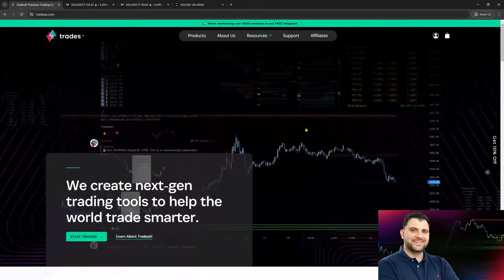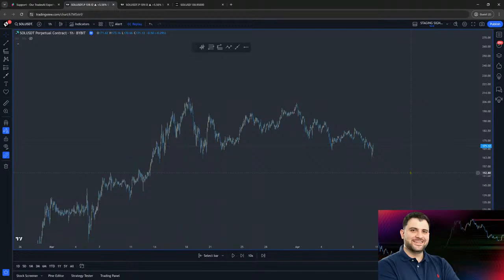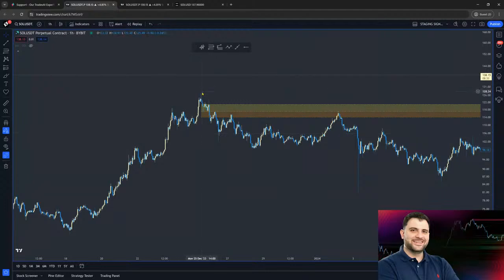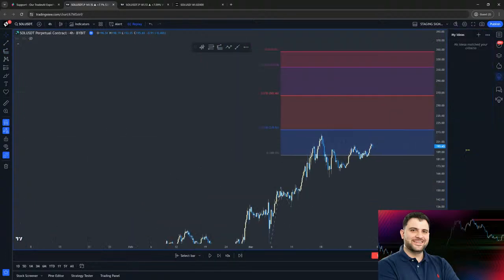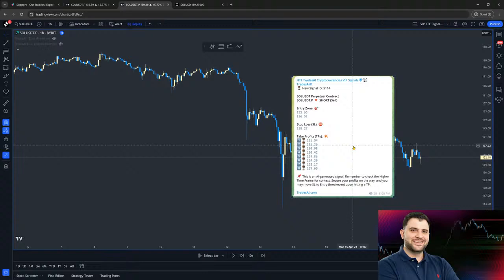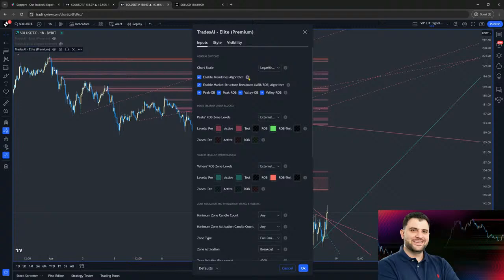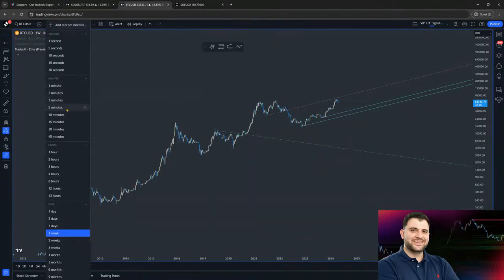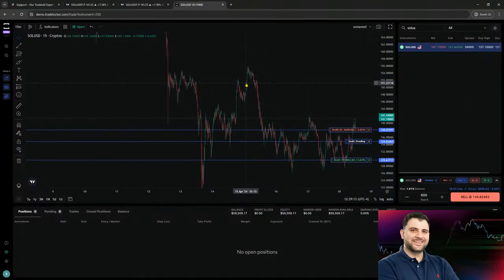TradesAI 101: Mastering Trading Basics with Co-founder Hadi Aladdin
Ready to dive into the world of trading? Join us for an exclusive YouTube Live session hosted by our co-founder Hadi Aladdin, where we'll break down the fundamentals of TradesAI and trading basics! Get insider tips, a walk-through of our website, and discover the powerful tools that can take your trading game to the next level. Don't miss out on this opportunity to level up your trading skills!

The following disclaimer clarifies that the information provided on our site and channels, including this video, is for educational use only and should not be considered financial or investment advice.

Trading is risky, and most day traders lose money. The risk of loss in trading can be substantial. Decisions to buy, sell, hold or trade in securities, commodities and other investments involve risk and are best made based on the advice of qualified financial professionals. Past performance does not guarantee future results. All content is to be considered hypothetical, selected after the fact, in order to demonstrate our product and should not be construed as financial advice. You should therefore carefully consider whether such trading is suitable for you in light of your financial condition.

Chapters:
0:00:00 How to Navigate our Website
0:15:00 TradingView
00:40:00 Trading Basics
1:22:50 TradesAI Signals and Indicators